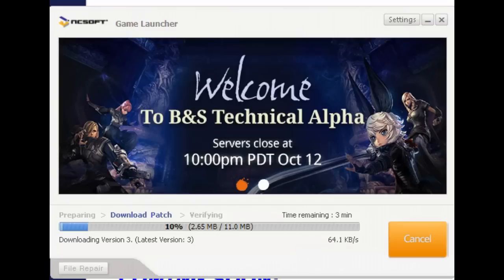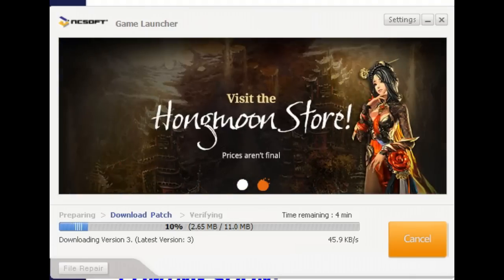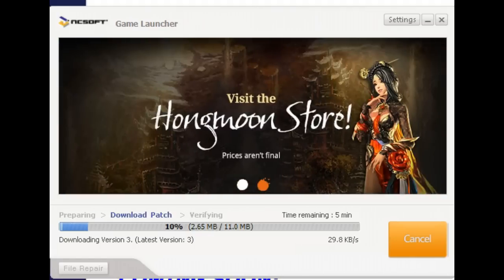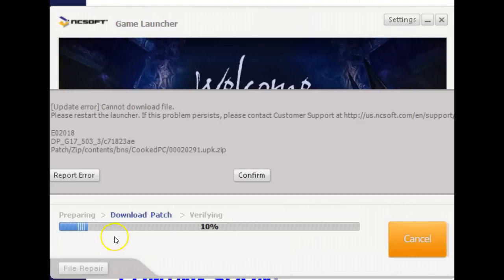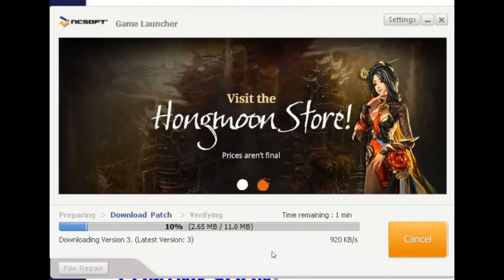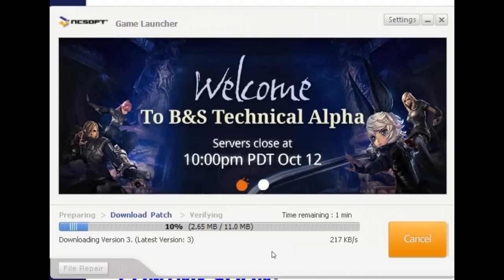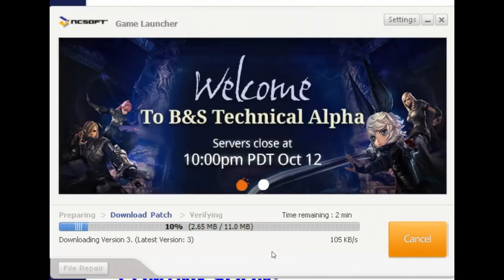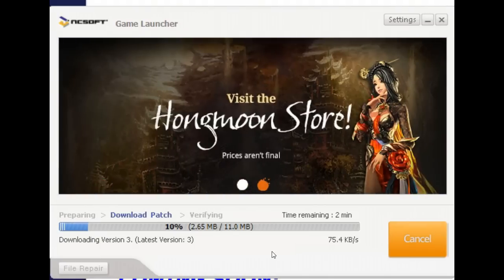NCsoft game launcher error fix E02018 Blade and soul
Error E02018 how to fix this error in blade and soul. KEEP updating it is working but the error stop you from going forward and you only update like 1% at a time. KEEP clicking confirm and download it will work push through this error! KEEP CALM blade and soul is worth it guys, it's an awesome game!

You may encounter Error E02018 while installing/patching the game client. When this happens you simply just need to hit "confirm" on the pop up box and then start your update again.

The update will pick up where it left off and should resume install/patching your game client

Blade and soul is finally here guys but problems like this suck! Here is some more trouble shooting tips from their official